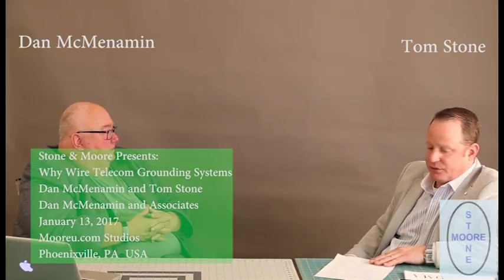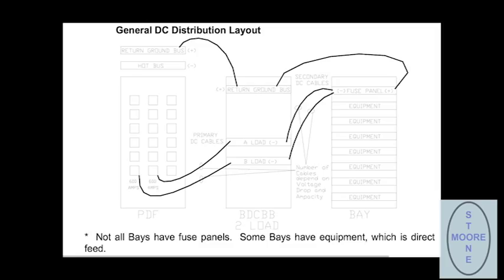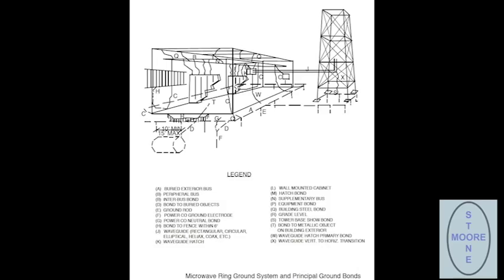01 13 2017 stoneandmoore Presents Dan McMcMenamin Why Wire Telecom Grounding Systems1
Dan McMenamin - Founder of Dan McMenamin and Associates.
Phoenixville, PA